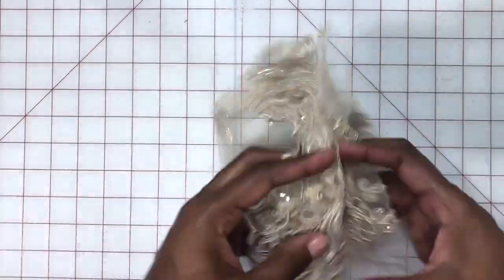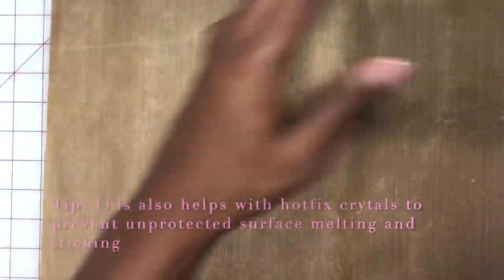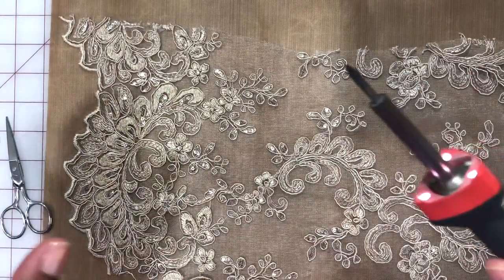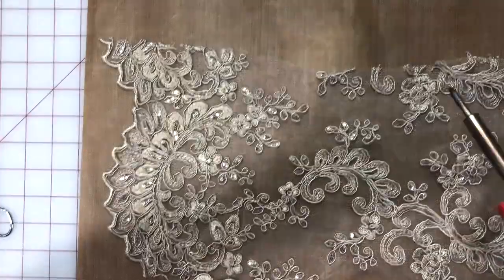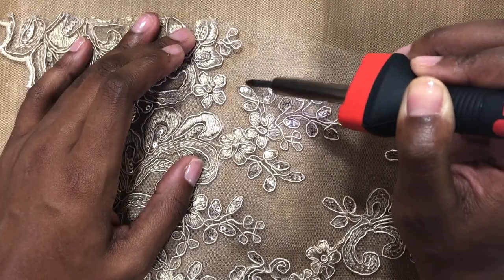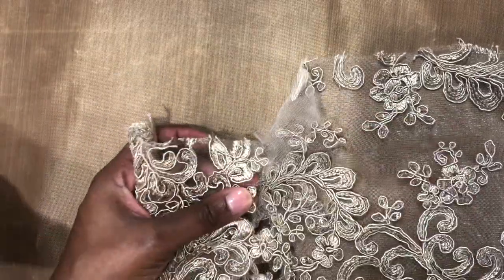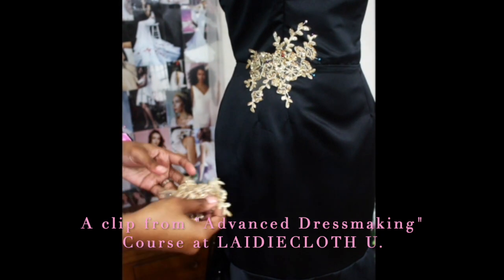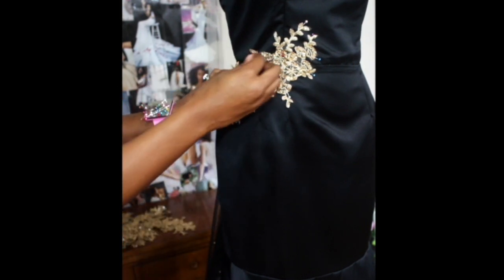How to Cut & Apply Applique Lace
In these clips taken from LAIDIECLOTH U, my online fashion design school. I will teach you briefly how to cut out appliques from lace, as well as the best techniques to apply it to your garment.
I've created an Ebook that goes into great detail about the types of special occasion fabric and how to use them. Head here: